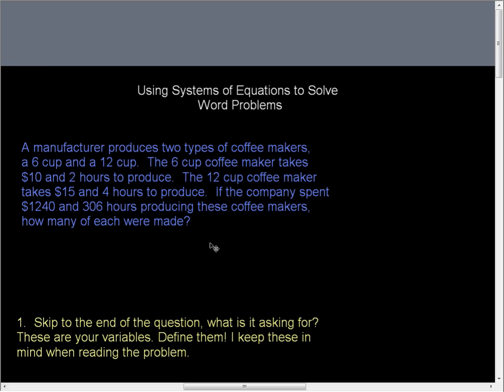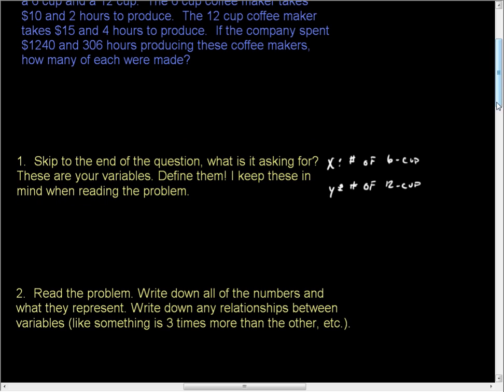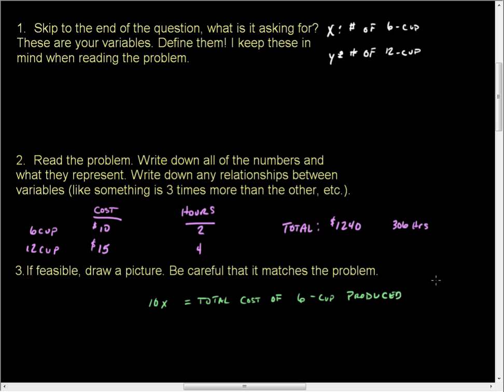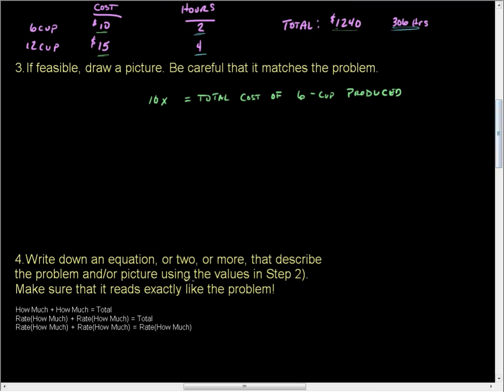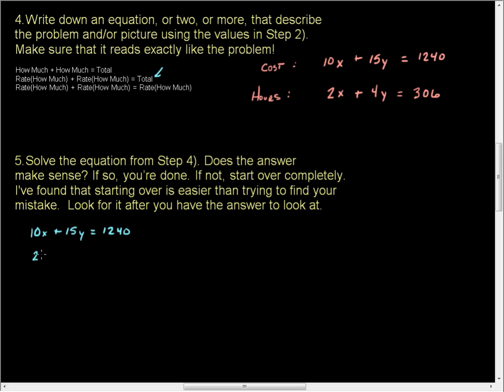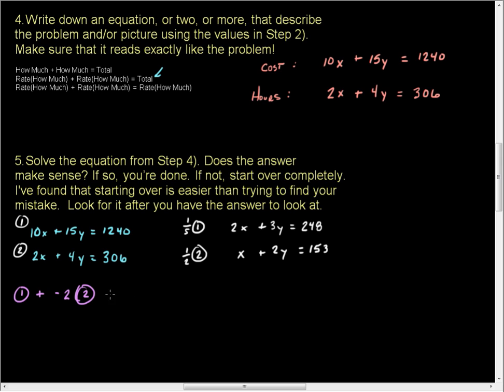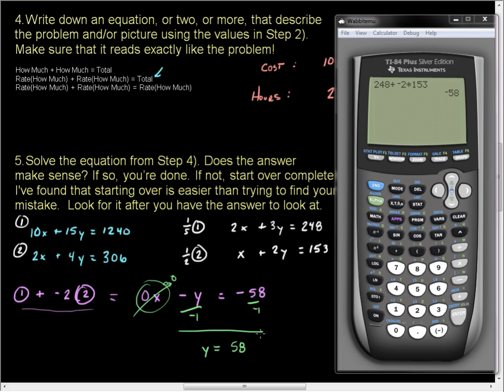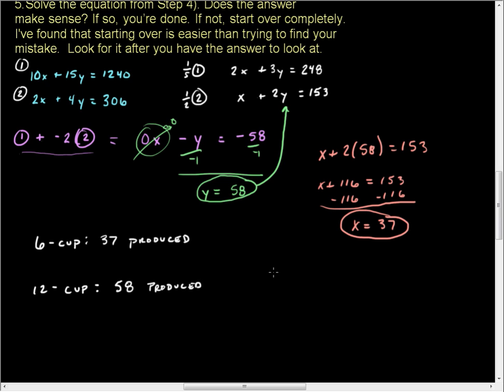System of Equations Manufacturing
Word problem using systems of equations.  Involves the rates of cost and hours to produce 2 different coffee makers and the total cost and hours for the batch.